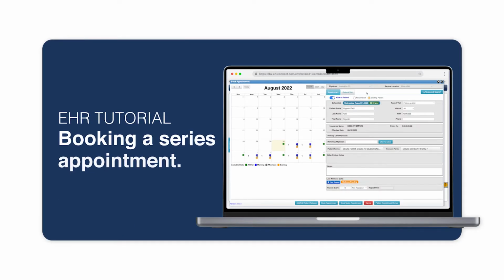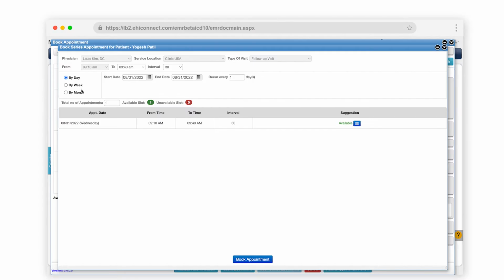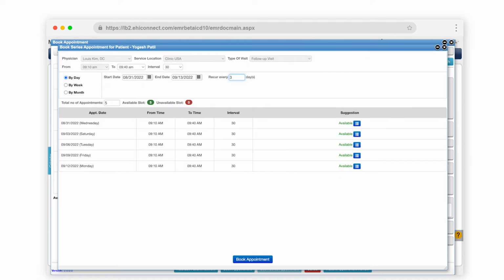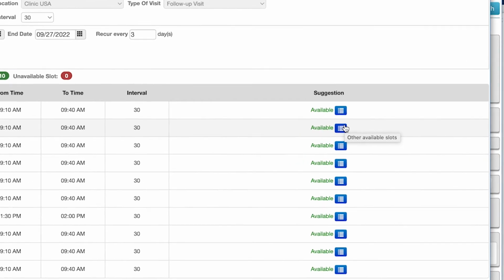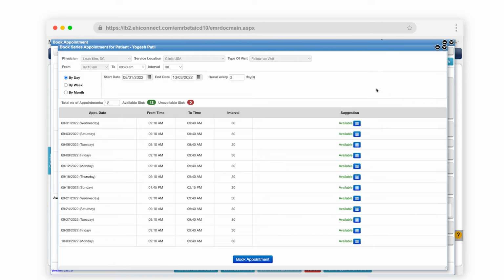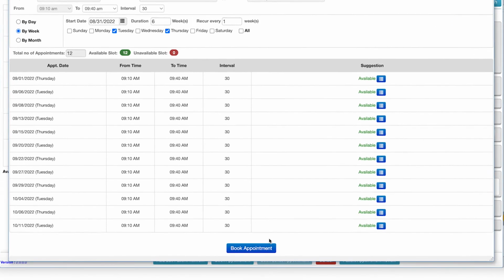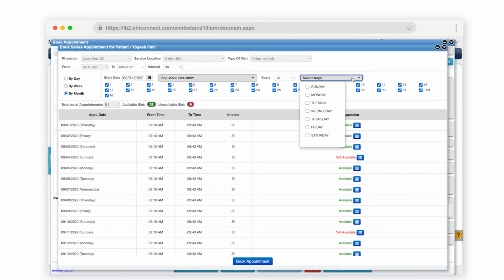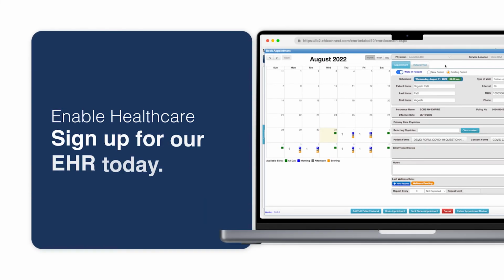Booking a Series Appt on our EHR